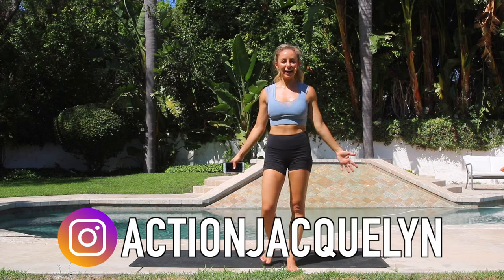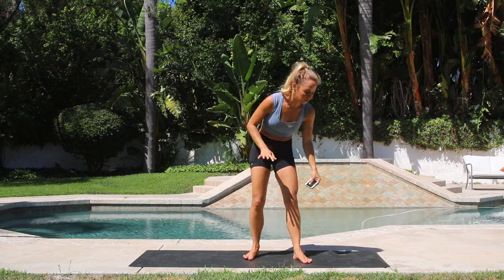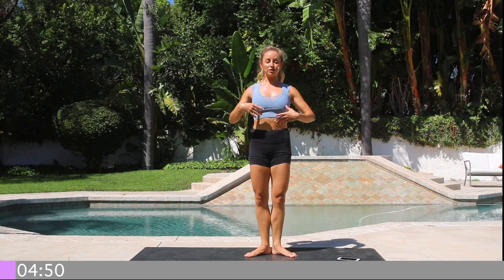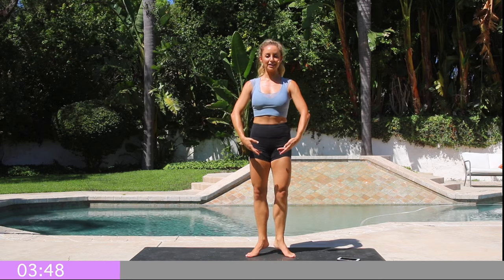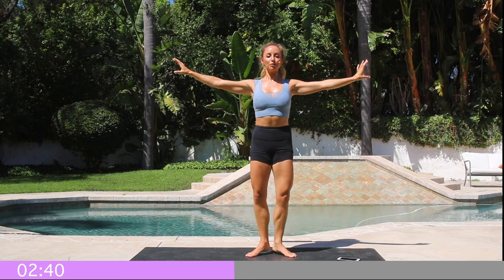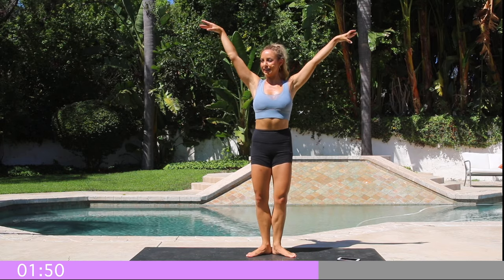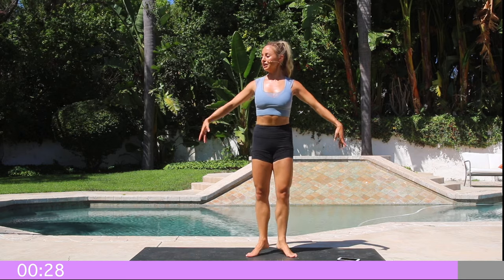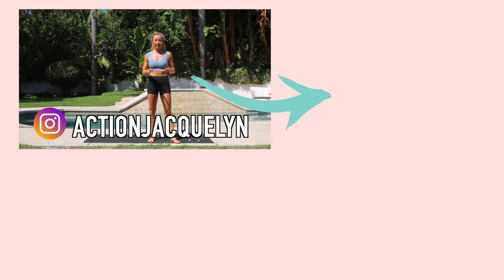5 Minute Calf Workout For Women (Ballerina Calves)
Hi Love!

Browse Collection Ready For More?

Here's What Your Membership Includes:
✅ Tailored Programs Including The 90-Day Barre Program!
✅ 800+ Exclusive Action Jacquelyn Classes (NOT On Youtube)
✅ A NEW Exclusive Monthly Challenge Every Month!
✅ A Private Facebook Community To Make It Fun!
✅ Action Jacquelyn's Hand-Picked Healthy Recipes
✅ 100% Ad-Free Experience, Meditations - And So Much More!
✅ Memberships start at just $9/mo!

5 Minute Ballerina Calf Challenge Workout to tone, chisel, and sculpt your beautiful calves - plus you'll feel the burn on the entire backside of the legs! All Ballet inspired exercises so you can stand tall, wear heels without pain, and build lean muscles.

~MORE BALLET TONING WORKOUTS~

~YOGA STRETCHING~

~MEDITATION~